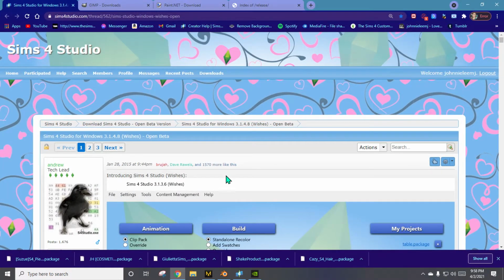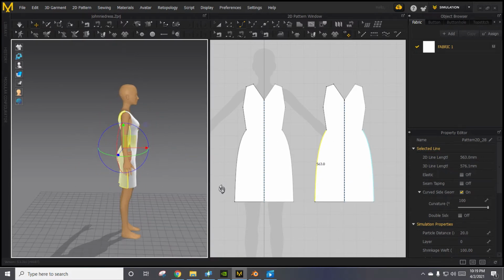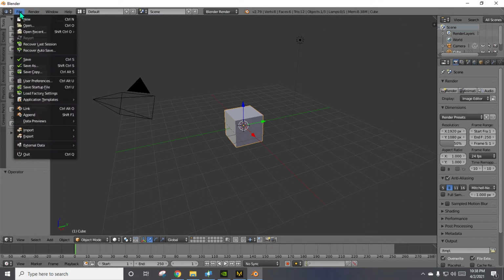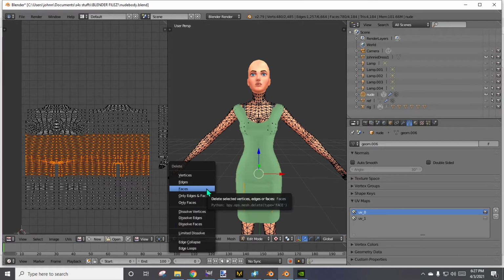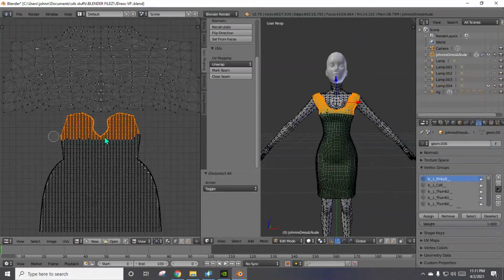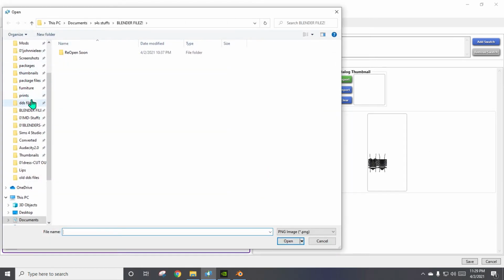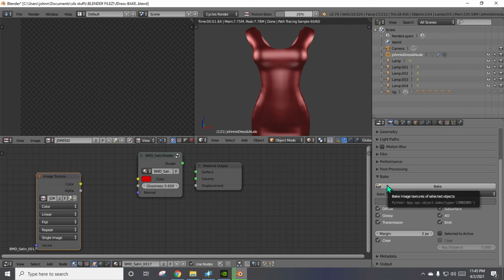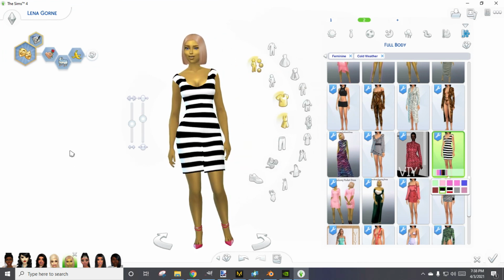How to Create a Dress in The Sims 4 [Full Tutorial] [Very Detailed] [Marvelous Designer to Blender]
Hello all! 😊 It is me again with another how to video for The Sims 4. This one is not as long as the last but I hope that is is just as helpful. I break down my full CC dress making process in this video, starting from what things you will need, and going from there. I really do hope that this is helpful for you!

0:00 Intro
0:38 What you will need
3:42 Marvelous Designer
24:02 Sims 4 Studio to Blender
29:31 Blender Controls / Moving in Blender
36:31 Creating Our Mesh Pt 1
49:37 Weight Paint & Vertex Paint
56:43 Flipping the Normals
1:02:56 LODS
1:08:57 Simple Texturing in Blender
1:16:15 Texturing with Nodes
1:28:55 Texturing w/ 2D editing Software
1:42:25 Outro/Reveal in Game